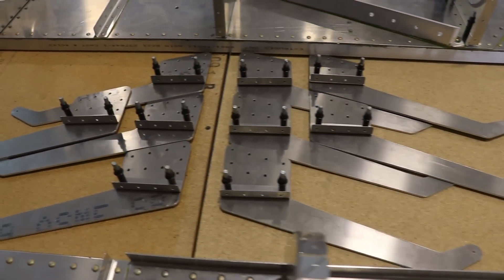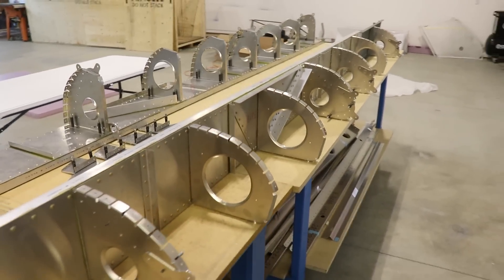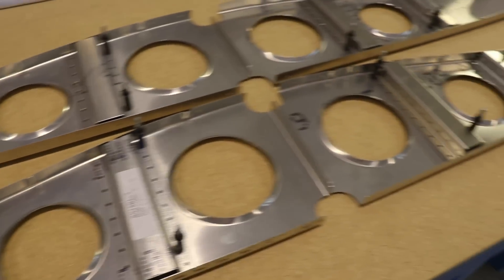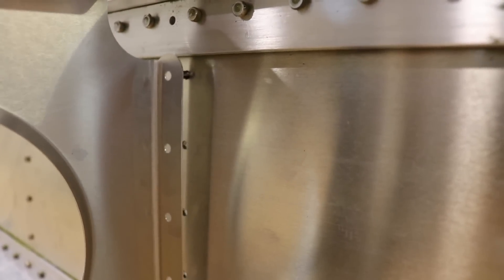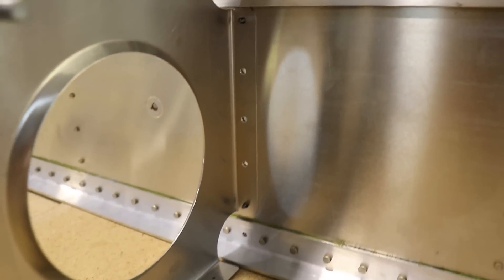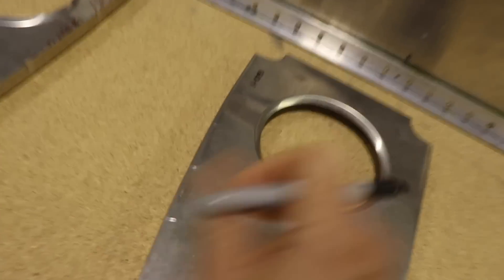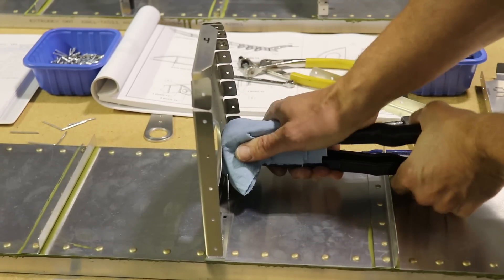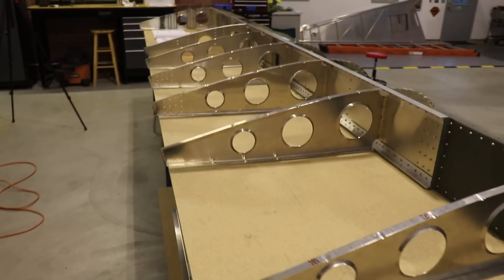Zenith Super Duty Wing Ribs (Ep10)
Let's continue with building the Zenith Super Duty wings. Today we will install the ribs to the spar.